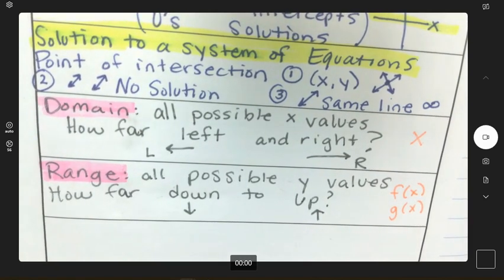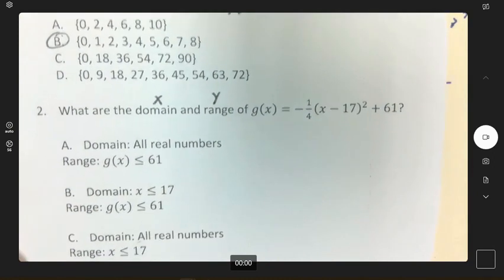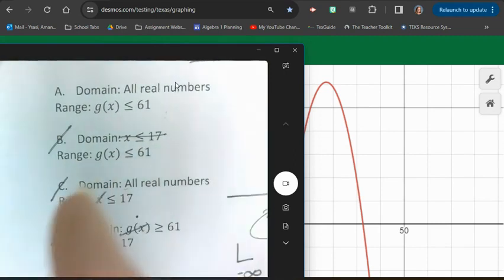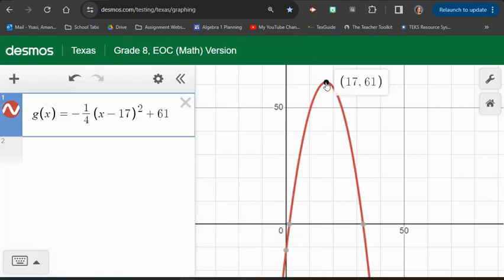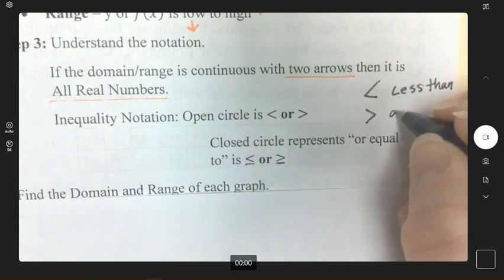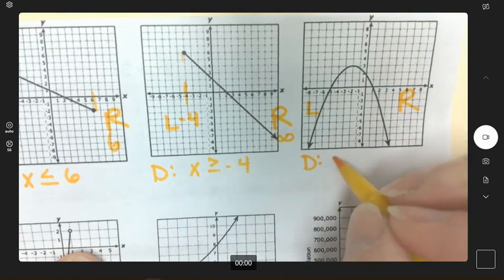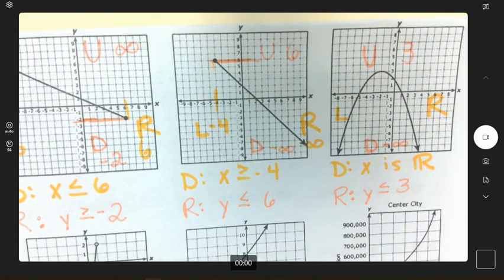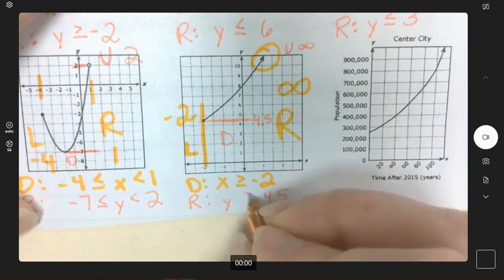Domain and Range EOC Review